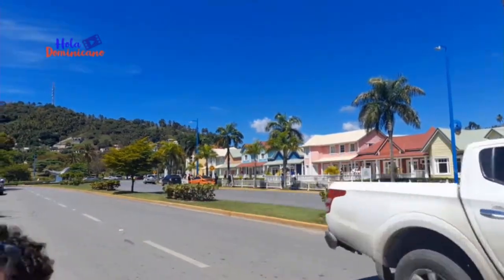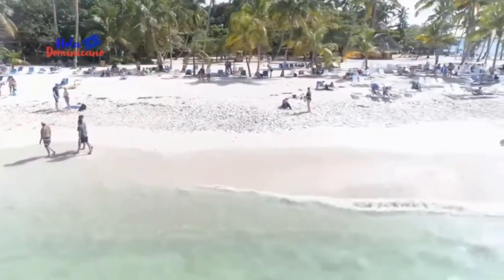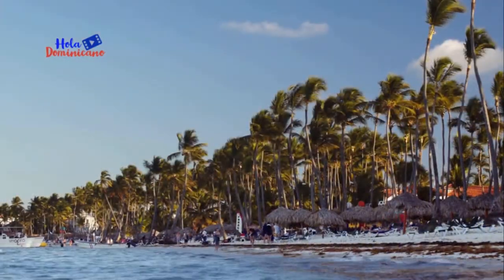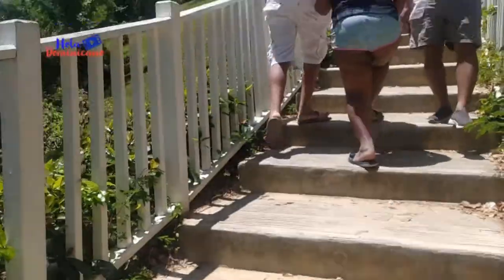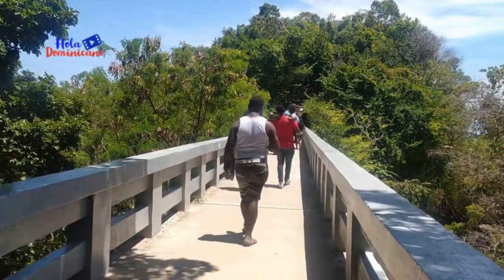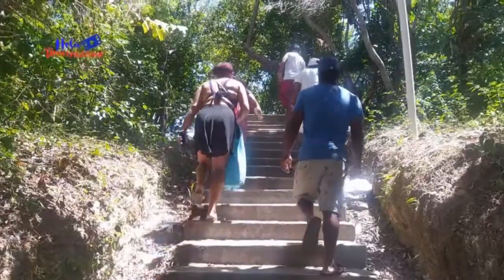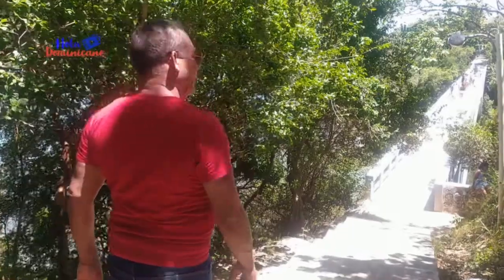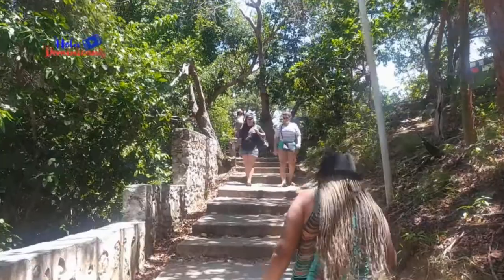Recorriendo el Brug Samaná Van Leona de República Dominicana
iniciamos nuestro recorrido hacia los cayos y subiendo por los escalones al lado del Hotel Cayacoa
Un recorrido en el que nos acompañaron muchos vacacionistas. El lugar es muy frecuentado en el interés de disfrutar la espectacular vista de Santa Bárbara de Samaná.

Primero recorrimos 90 metros desde tierra firme hasta el primer cayo, el Cayo Linares.Luego tenemos que recorrer 550 metros para llegar al Cayo Vigía.